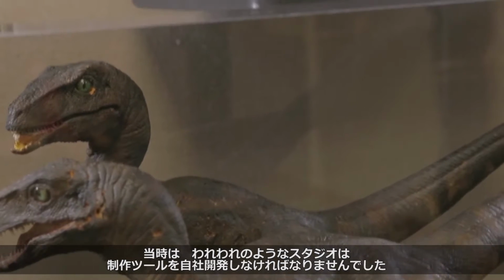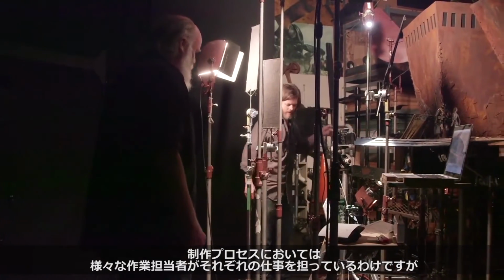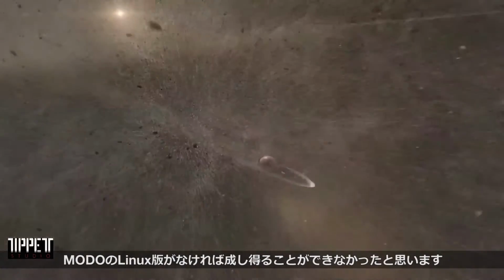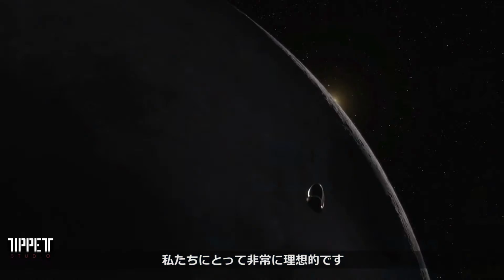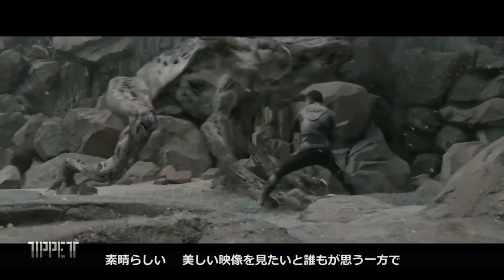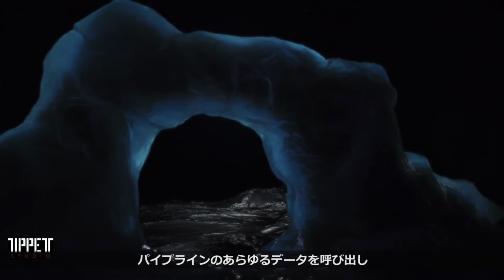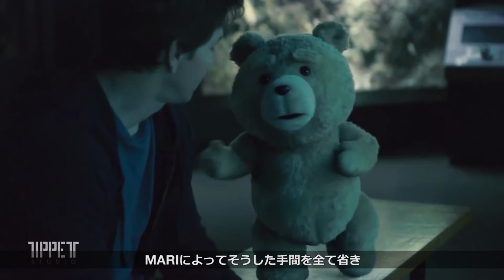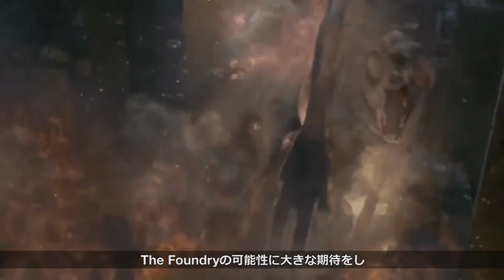『コスモス:時空と宇宙』メイキングストーリー：Tippett Studio （NUKE+MODO+MARI+KATANAパイプライン事例）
設立30周年を迎えた有名VFX制作会社 Tippett Studioにおいて、NUKE、MODO、MARI、KATANAが作品制作にどのように用いられているのか、その舞台裏について話を聞きました。